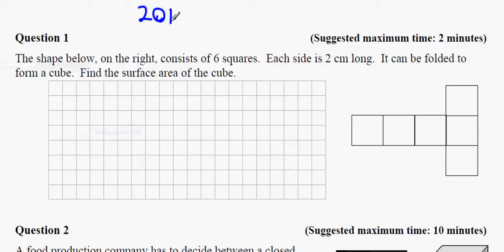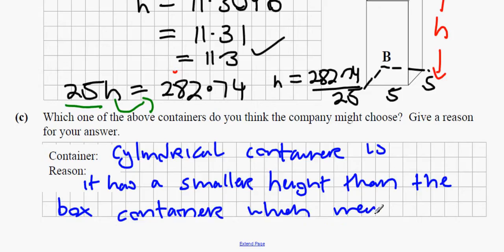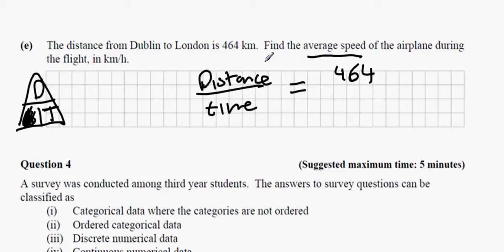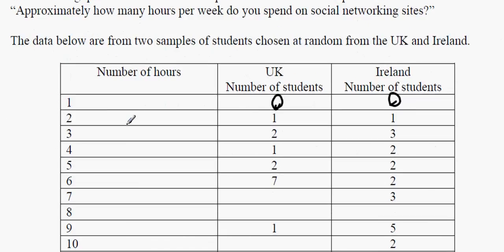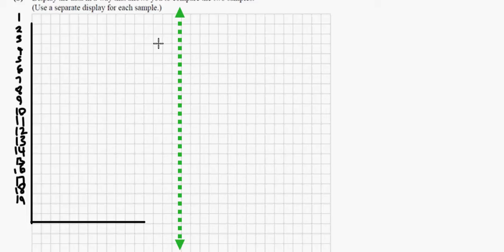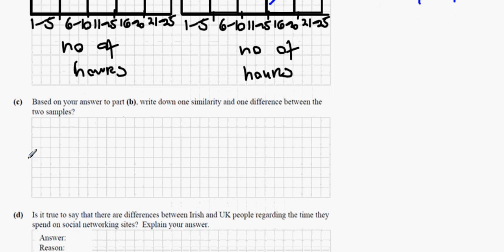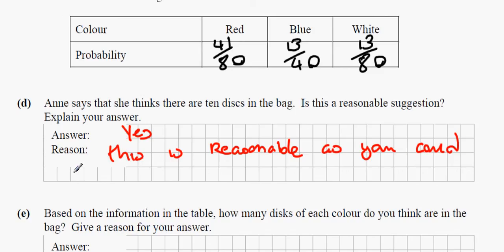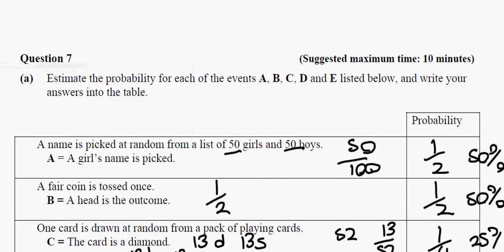3rd year 2013 pro maths